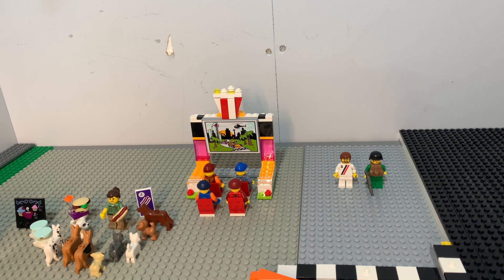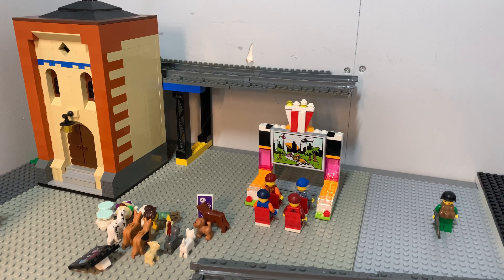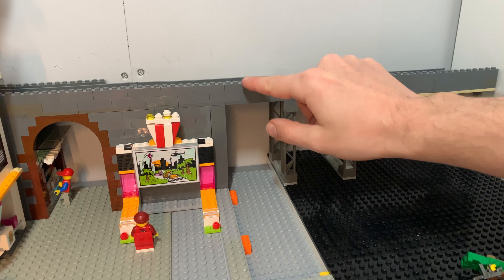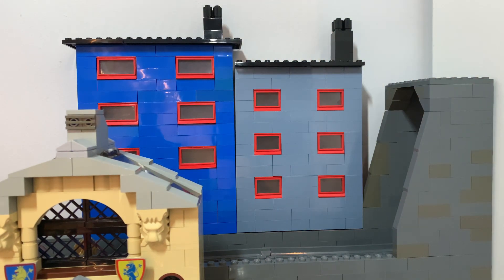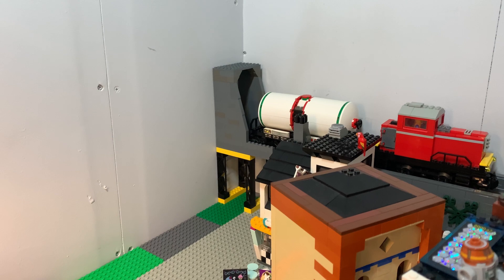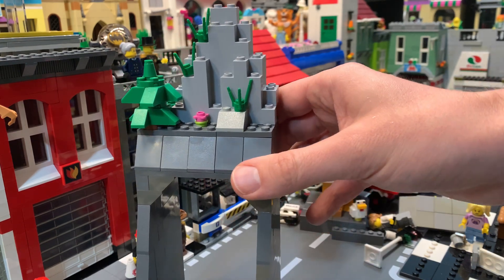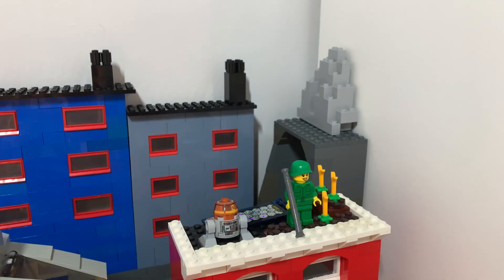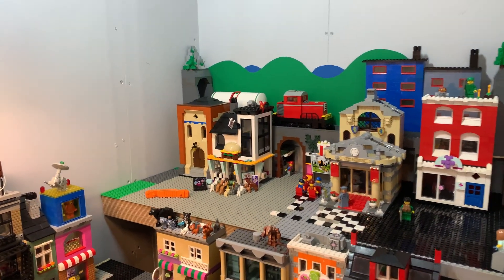LEGO city update Very nice train bridge moc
I’ve built an amazing epic LEGO train bridge for my custom moc LEGO city town, and there’s no modulars in my unique layout.